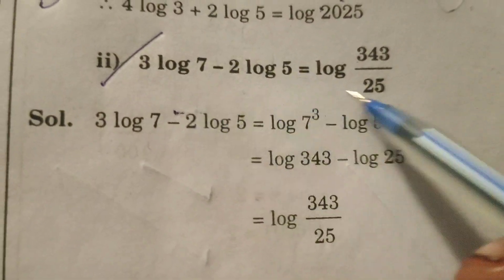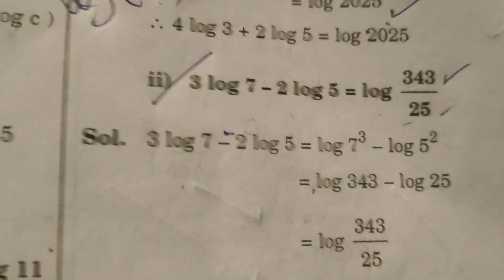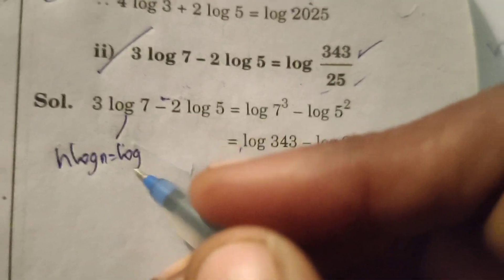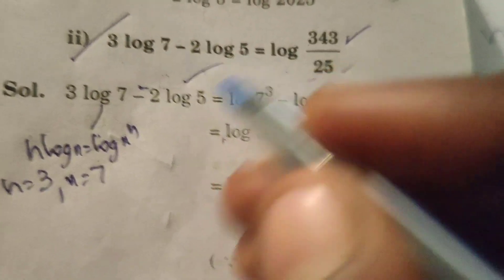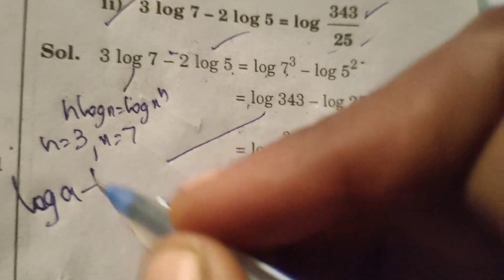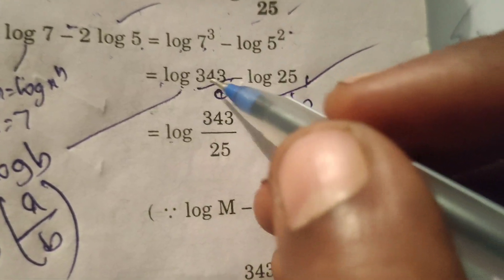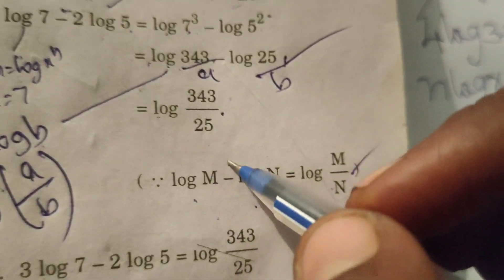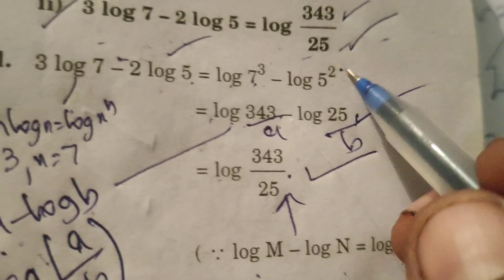Solve logerthemic problem